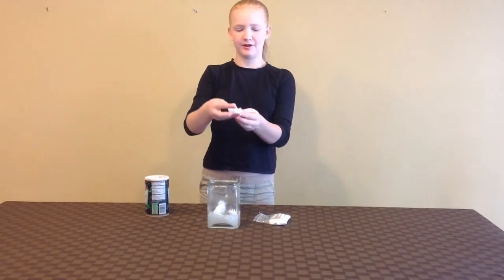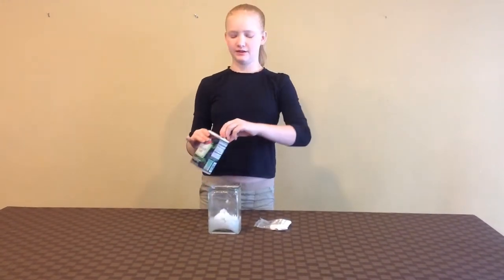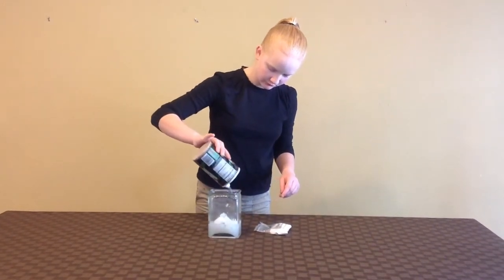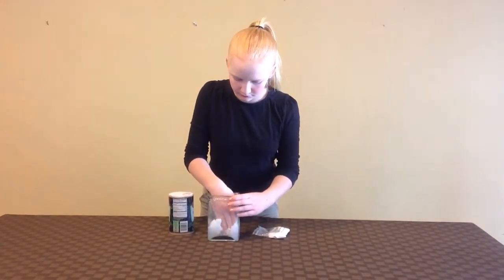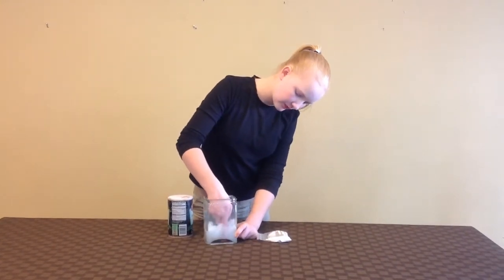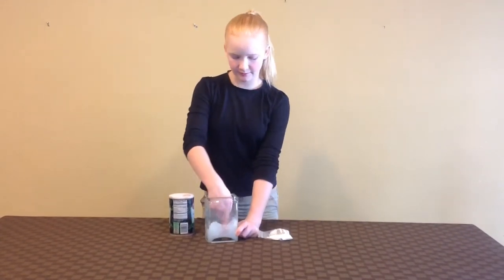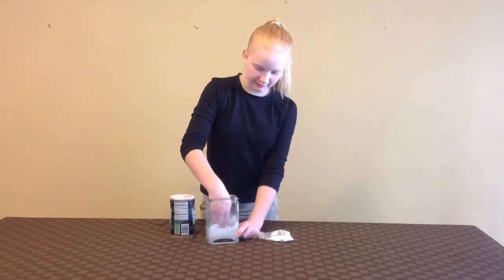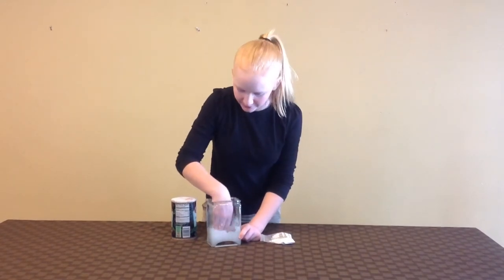Beehive Academy STEM-Diaper Science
Beehive Academy student is explaining the science behind diapers and other uses of a chemical in this STEM video. This video is uploaded to enter